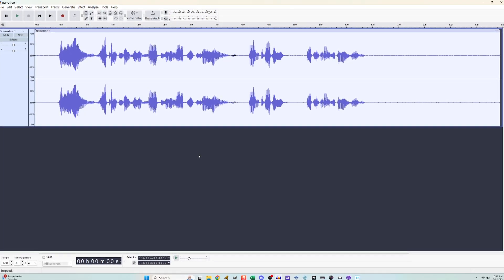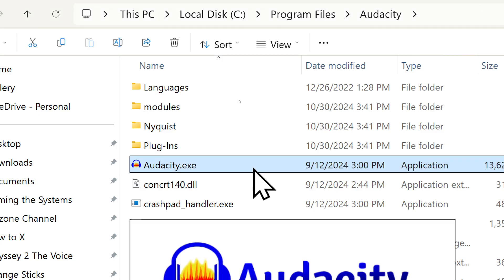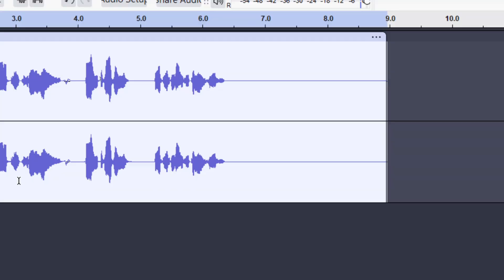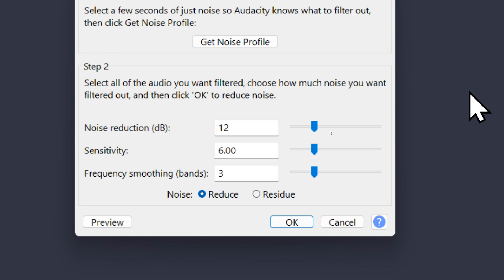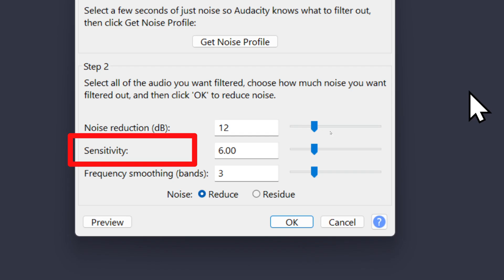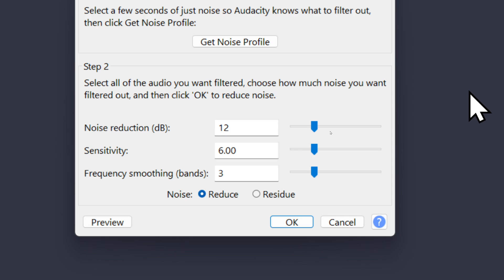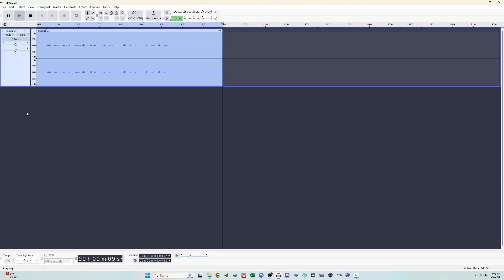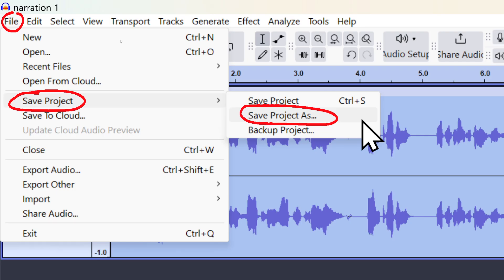How To Remove Background Noise From Audio (narration) Using Free Audacity Program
This tutorial shows you how to take a piece of audio and remove the background noise (like fans, air conditioners, heaters,) from it.

00:00 Fast Demonstration
00:38 Slow Demonstration
5:50 Exporting Track & Saving Project

My Recording Setup:
PC Cart